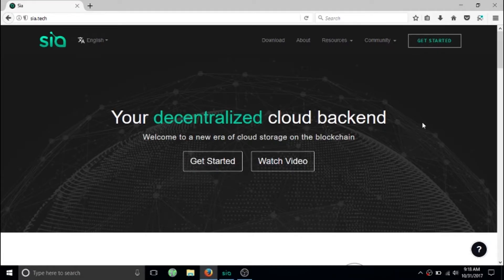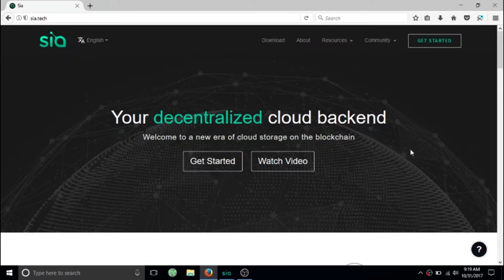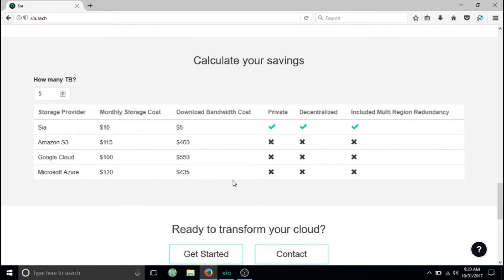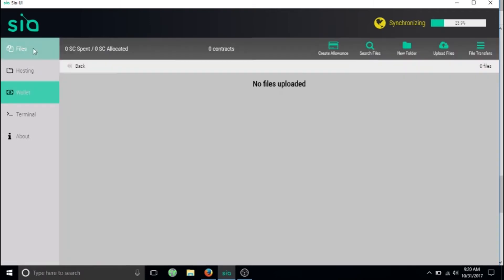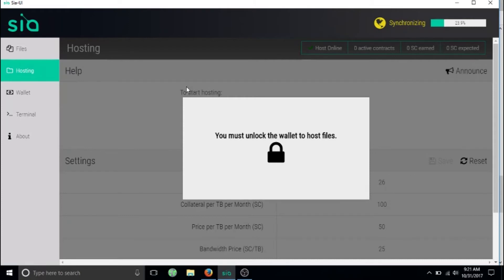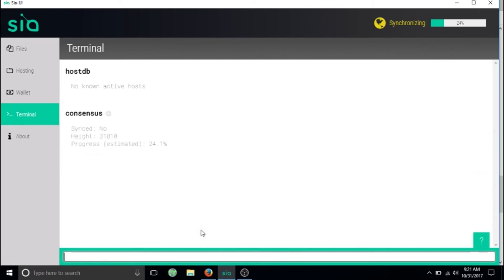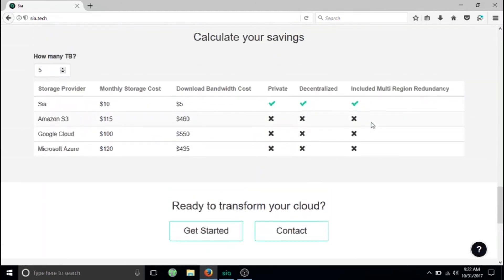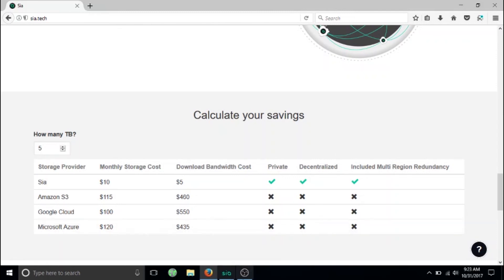What is Sia Coin?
Hey guys, thanks for checking out this video. Sia is a real game changer in the market of decentralized cloud file storage. By offering a way to securely store data in the cloud without paying huge fees is a steal which any individual or company can take advantage of.